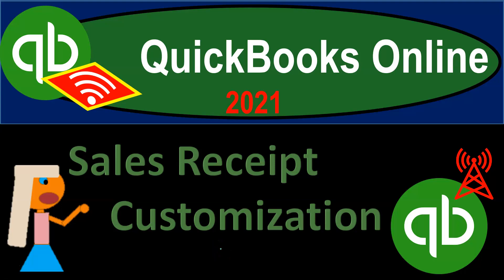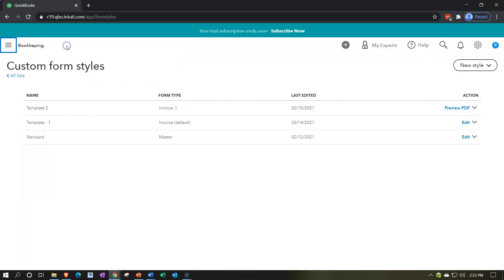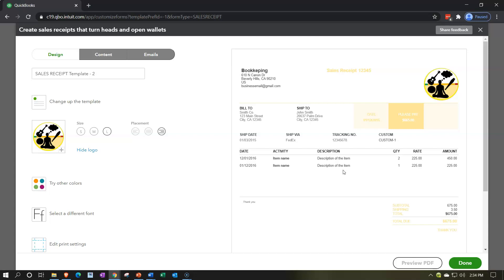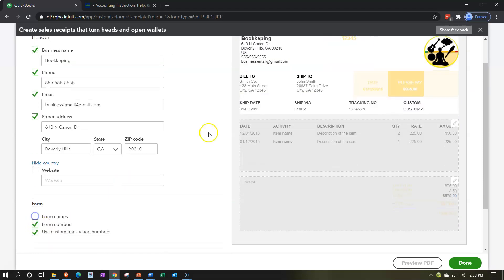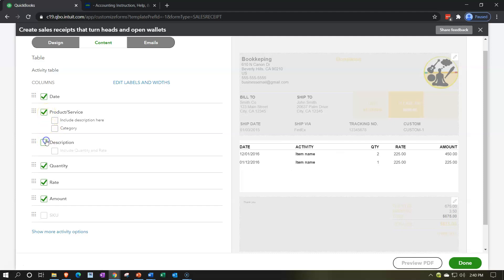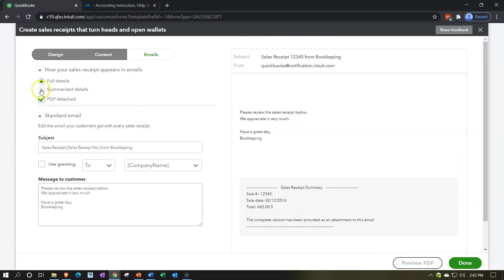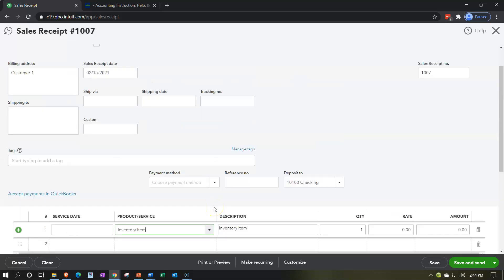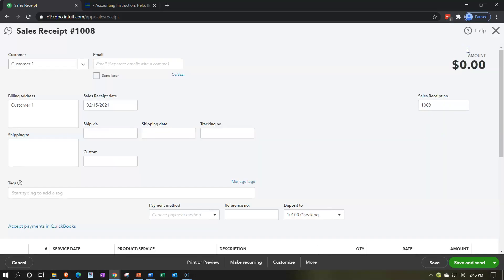QuickBooks Online 2021 Sales Receipt Customization 745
Sales Receipt Customization